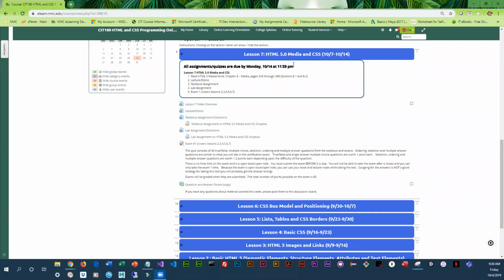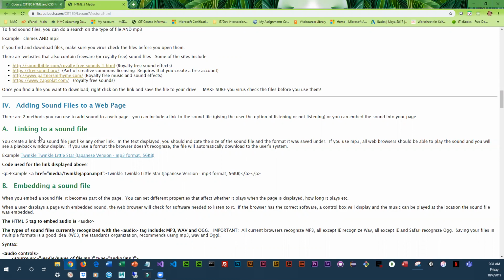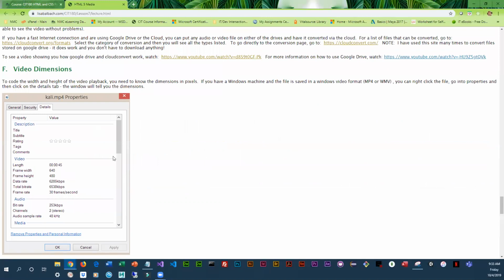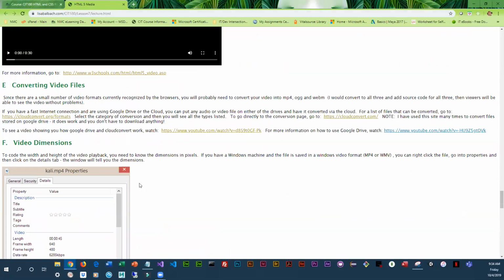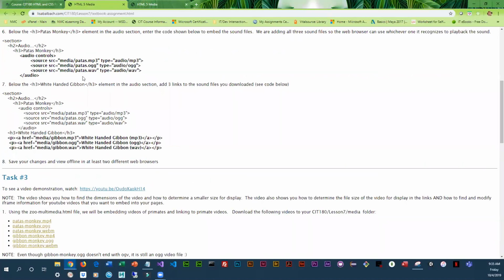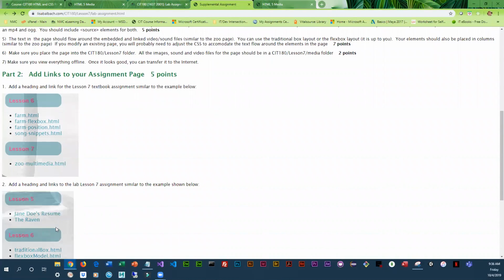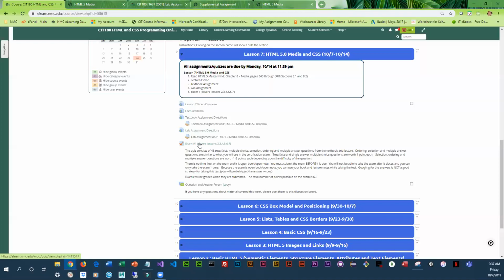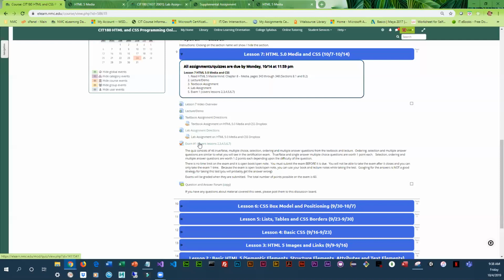CIT180 Lesson 7 Overview